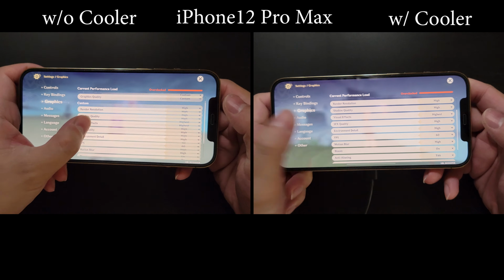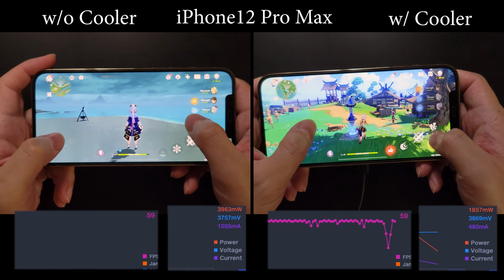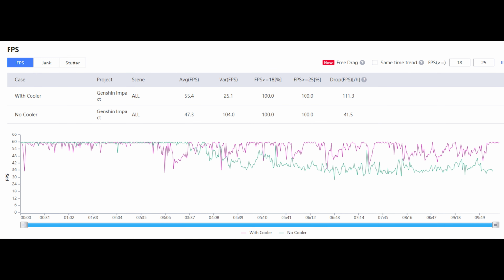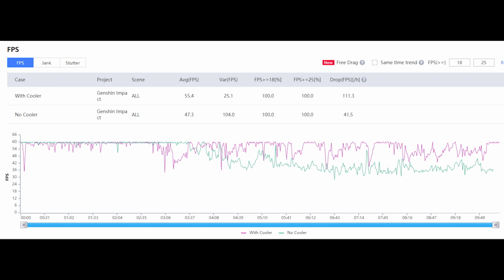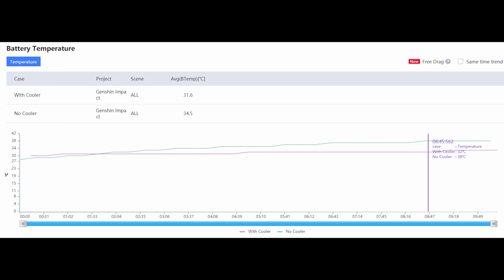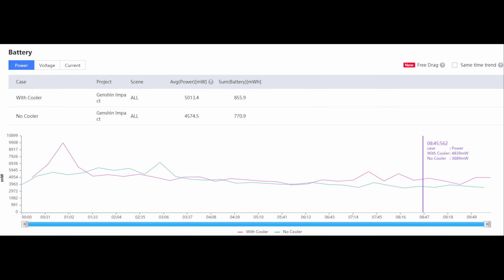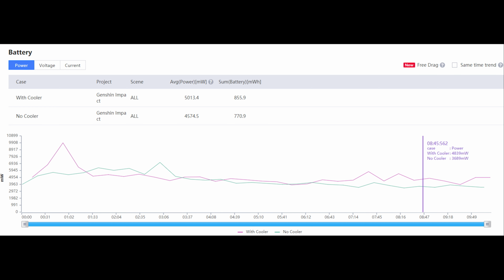BlackShark Magnetic Cooler Test on iPhone 12 Pro Max in Genshin Impact Max Graphics, 60FPS Possible?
Test Black Shark Magnetic Cooler, with iPhone 12 Pro Max, in Genshin Impact Max Settings!

►Chapters:
00:00 - Introduction/Graphics
00:20 - Test Starts
10:25 - FPS Results
11:25 - Temperature Results
11:46 - Power Results